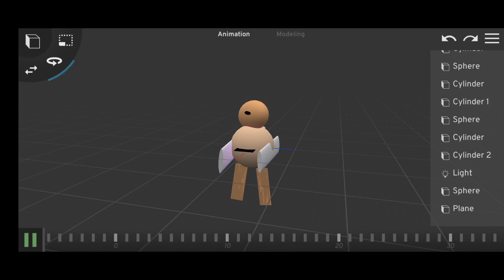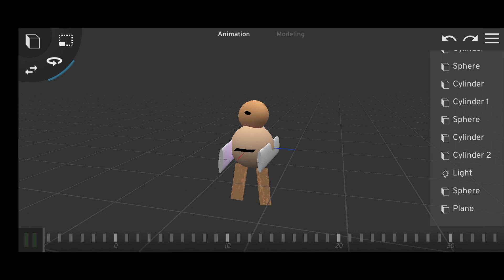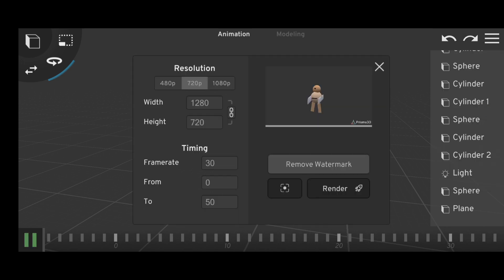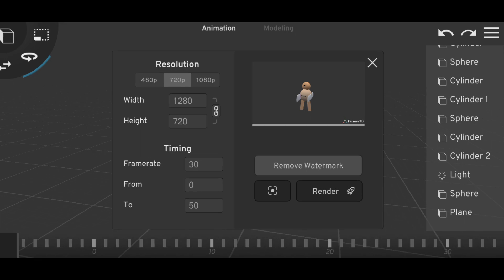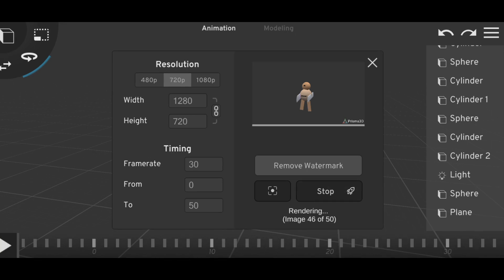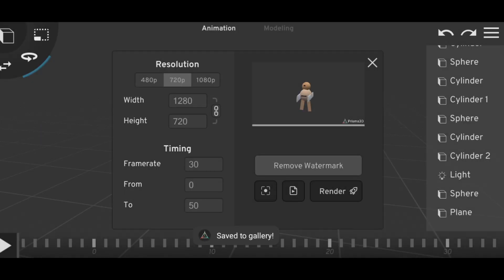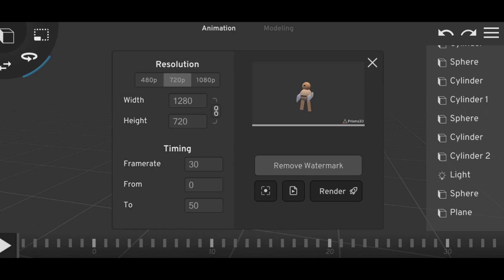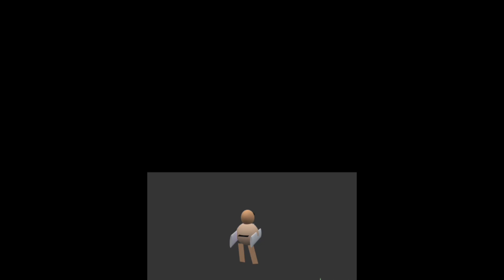𝙃𝙤𝙬 𝙩𝙤 𝙨𝙖𝙫𝙚 𝙋𝙧𝙞𝙨𝙢𝙖 3𝘿 𝙑𝙞𝙙𝙚𝙤 𝙞𝙣 𝙂𝙖𝙡𝙡𝙚𝙧𝙮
how to save Prisma 3d video to gallery
how to render video in prisma 3d
how to export video in Prisma 3d
prisma 3d tutorial
prisma 3d character kaise banana
Make 3D animation movie
How to add bone to animation character
How to move quick animation in prisma 3D
how to connect Bone to body in prisma 3D
how to rig animation in prisma 3D
how to make 3d animation movie in prisma 3D
how to run animation characters in prisma 3D
how to cut animation body part prisma 3D
how to color animation cloth in prisma 3D
how to add bone in animation characters
prisma 3D Bone setup
prisma 3D armature setup
Animation character modeling in prisma 3D
Animation character some part not working properly in prisma
3D
Animation body part not working prisma 3D
Animation body part not connecting in prisma 3D
Character body part not working in prisma 3D
how to use bone features in prisma 3D
how to move your character in prisma 3D
How to connect Bone to body
how to make animation movie on android
how to make 3d animation movie on android
how to make cartoon movie on android
how to move 3d animation character on android
how to walk animation character in prisma 3D
how to run character in Prisma 3d
how to move animation character in prisma 3D
prisma 3D rigging tutorial in Hindi
prisma 3D Bone attachment tutorial
quick move character in Prisma 3d
3d animation tutorial in Hindi
how to move character
animation on android
animation tutorial in Hindi
How to run and move character in prisma 3D
prisma 3d tutorial in Hindi
how to move object in prisma 3D app
how to add bone in my object in Prisma 3d
fast moving character in Prisma 3d
make animation movie on android
animation video maker
cartoon maker app
cartoon video maker
animation apps for pc
cartoon character maker
animation creator
best free animation software
animation software for
free animation apps
best animation apps
animation apps for android
free animation video maker
animation apps for ipad
animation video maker app
stop motion animation app
3d animation apps for android